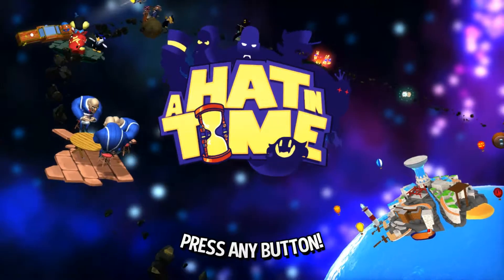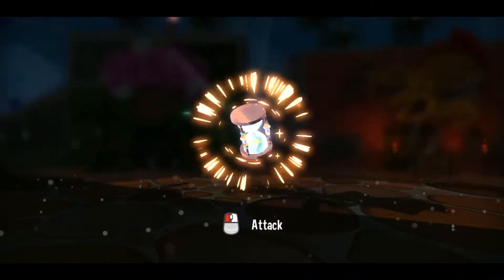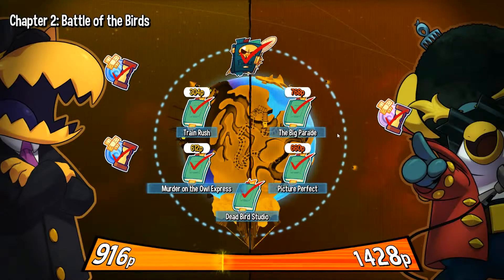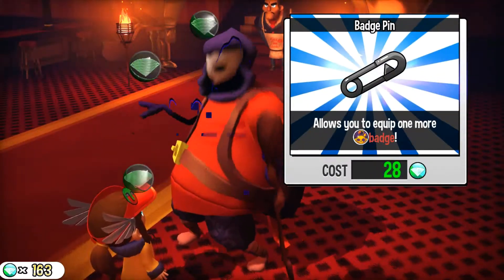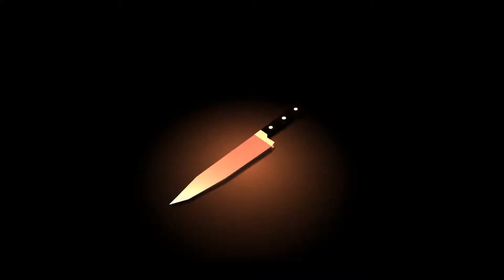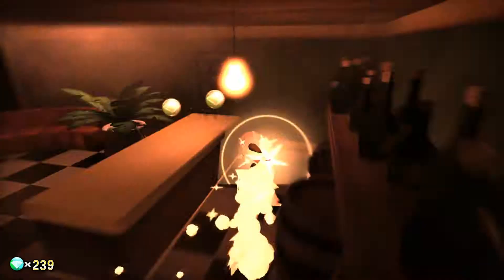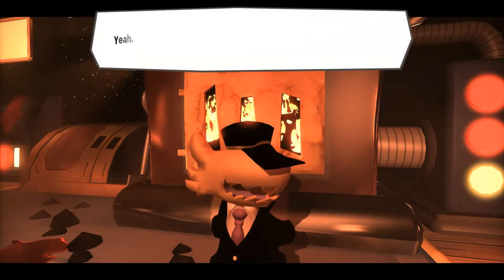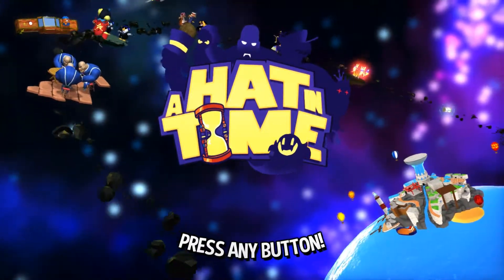[Guide] A Hat in Time - Real Easy Achievements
In today's episode, Sam will be taking you through the really easy achievements in A Hat in Time